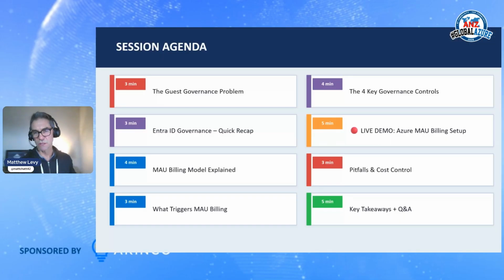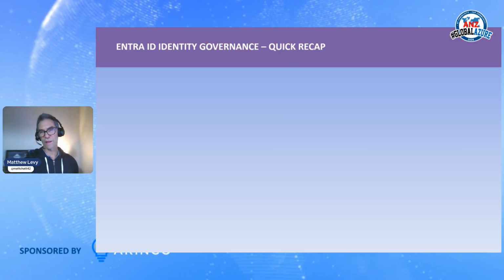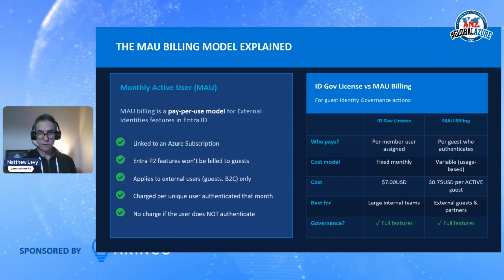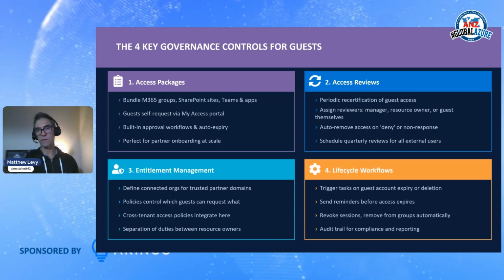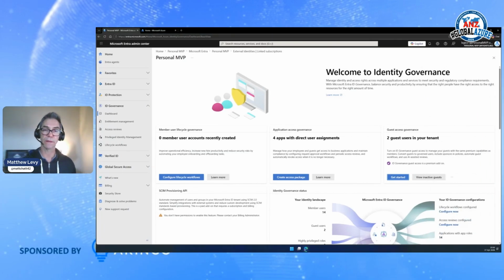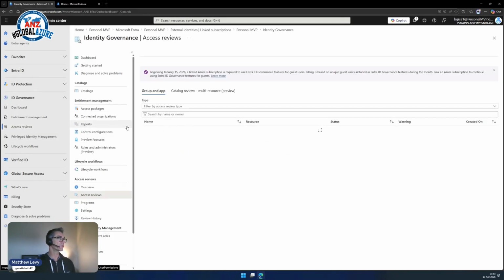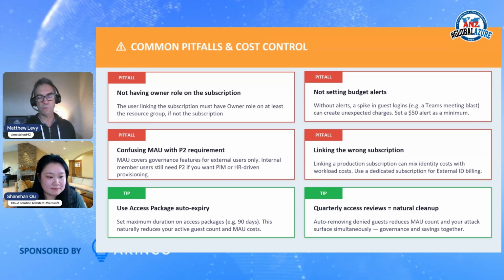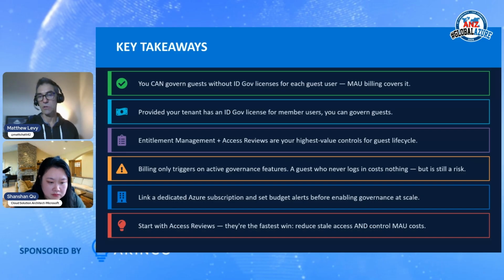Governing Guest Access with Entra ID Identity Governance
Guest users are often the least governed identities in an organisation, yet they frequently hold access to sensitive data through Microsoft 365, Teams, SharePoint, and line-of-business applications. Many organisations avoid applying Identity Governance controls to guests due to licensing concerns or misunderstandings about how billing works. This lightning session cuts through that confusion. We focus specifically on how Entra ID Identity Governance can be applied to guest accounts using the Monthly Active User (MAU) billing model, enabling governance actions without requiring Entra ID P2 licenses for internal member users. In a fast-paced, demo-driven format, we show how access packages, entitlement management, access reviews, and lifecycle controls can be targeted at guest users, partners, and external collaborators. We will explain how MAU billing is triggered, how to predict and control costs, and common pitfalls that lead to unexpected charges. Attendees will leave with a clear understanding of when guest governance requires licenses, when MAU billing applies, and how to safely govern external identities at scale without over-licensing their tenant.